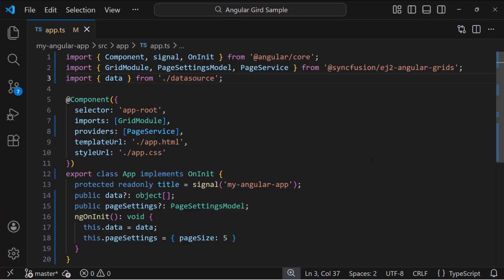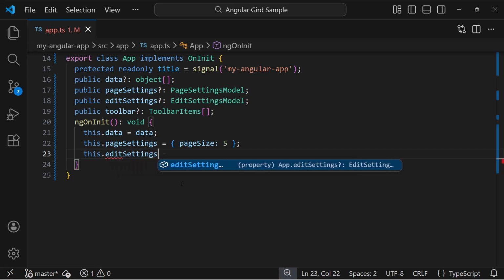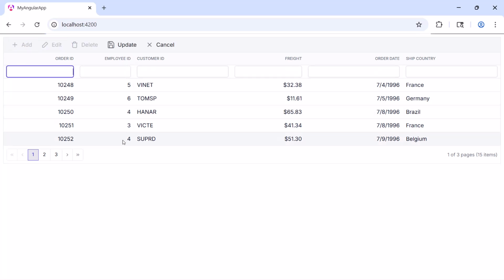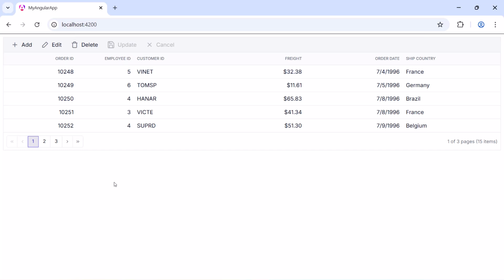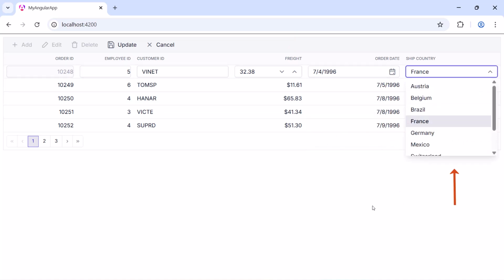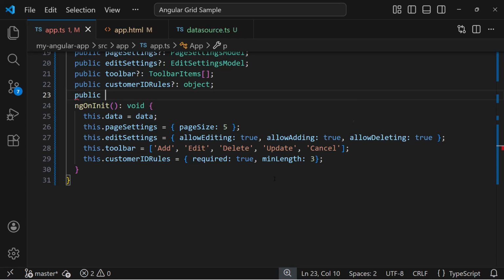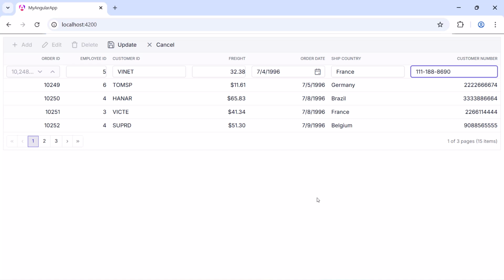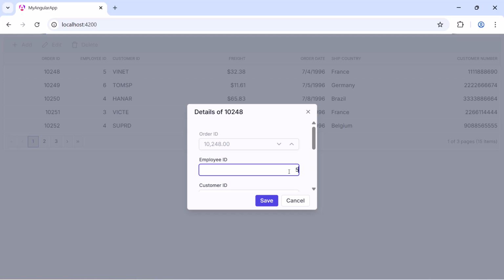Different Editing Modes and Templates in Angular Data Grid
Learn how to enable and customize editing features in the Syncfusion® Angular Data Grid. This video shows you how to set up editing options, apply validation rules, use different editing modes, and customize cell editors to create a smooth data‑entry experience.

You will learn how to import and configure the edit and toolbar services; enable adding, editing, and deleting records; and use toolbar actions like add, edit, delete, update, and cancel. The video covers defining a primary key column to ensure accurate update and delete operations.

See various cell editing types: text boxes, numeric text boxes, dropdowns, checkboxes, date pickers, and date‑time pickers. You’ll also learn how to integrate custom editors like the Masked TextBox using edit templates.

Viewers will explore the available editing modes: the default in‑line mode for editing one record at a time and batch mode for applying multiple changes in a single update.  With flexible edit settings, validations, custom editors, and multiple editing modes, the Syncfusion Angular Data Grid helps you build efficient and user‑friendly data management interfaces.

If you need a trial license key, start your Angular trial from your Syncfusion account and obtain one from the downloads

BOOKMARK DETAILS
[00:00] Angular Data Grid - Introduction
[00:33] Enable editing options
[02:28] Enable data validation
[03:13] Different cell editing options
[04:10] Customize cell editing template
[06:05] Different editing modes